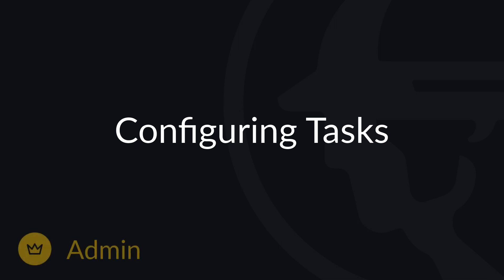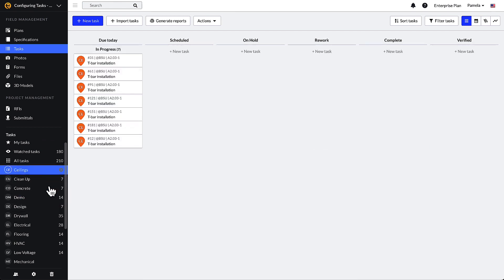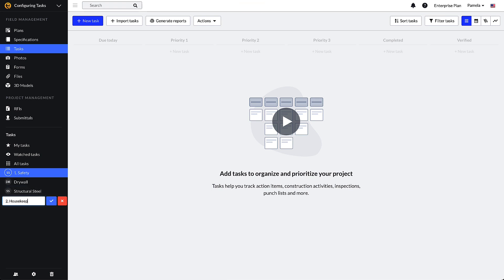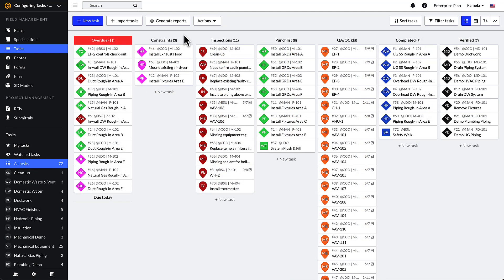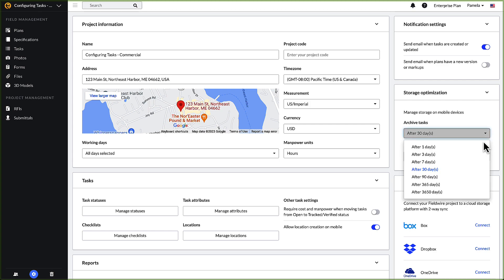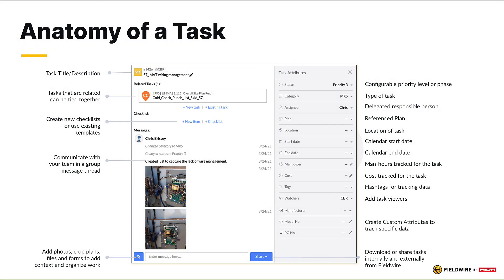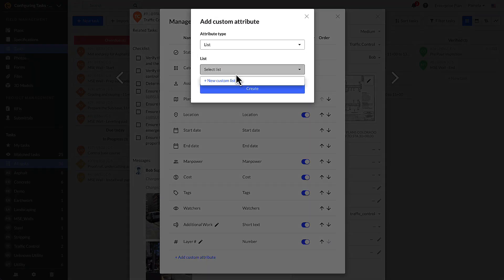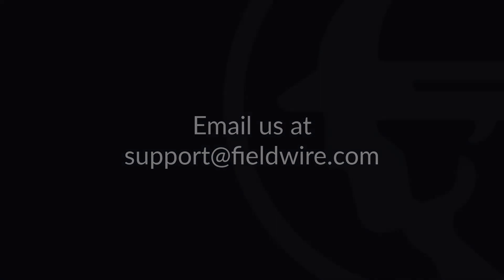Configuring Tasks in Fieldwire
This video shows you how to configure tasks in a project. Fieldwire is the highest-ranked Jobsite management software!

-Chapter Timestamps-
[0:00-0:21]  Intro
[0:21-1:03]  Cloning Templates
[1:03-2:53]  Categories
[2:53-5:30]  Statuses
[5:30-7:33]  Attributes
[7:33-7:57]  Outro

How to create a category
How to create custom task statuses